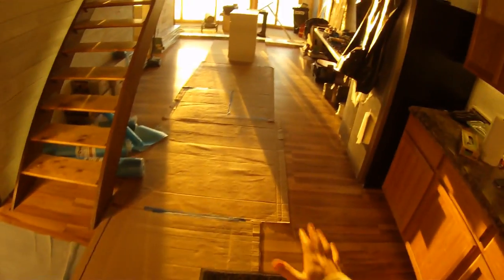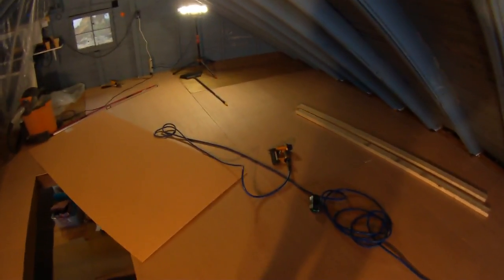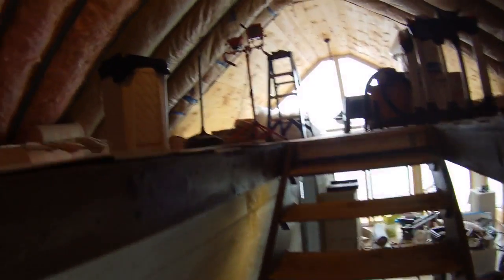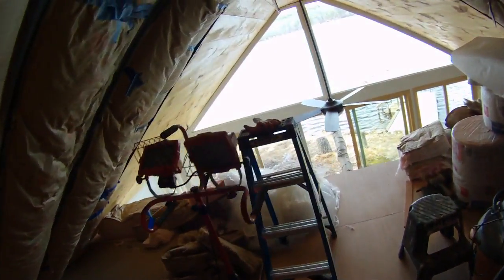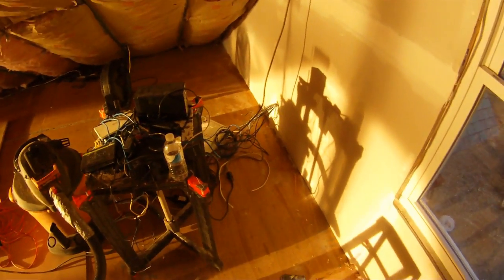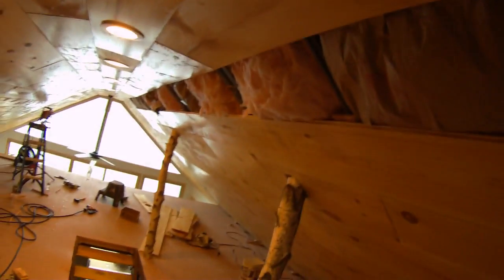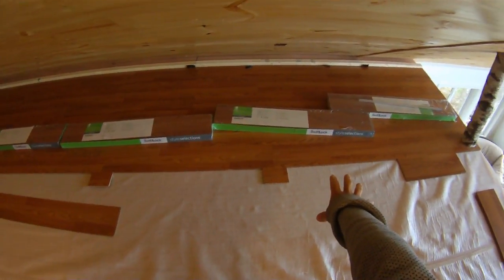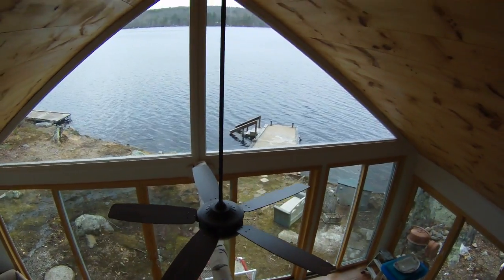P7 - How finish a Loft - Cabin / Home Repair & Restoration Project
As we come long on the Cabin Restoration Project it's time to get this Attic / Loft Cleaned up and looking Fresh, giving us this Great View of the Lake. We installed White Birch handrails to give it that extra Cabin Feel, Along with insulating the Ceiling to keep it cool in the summer.